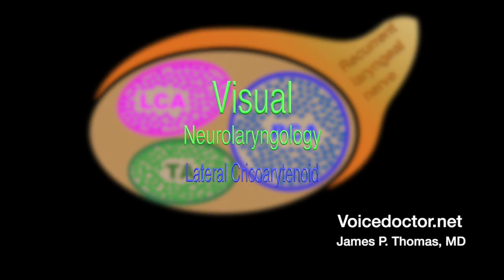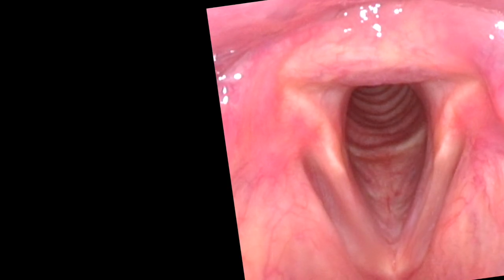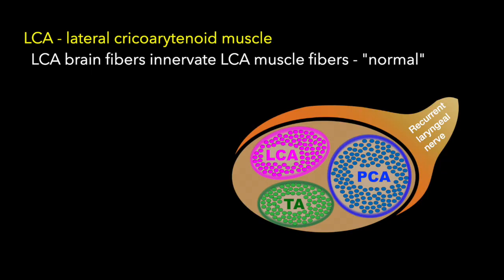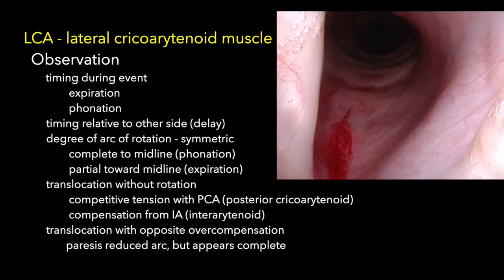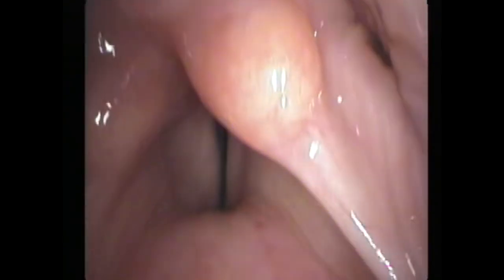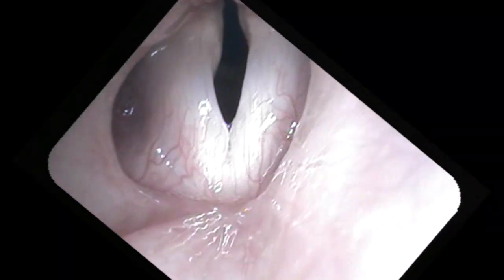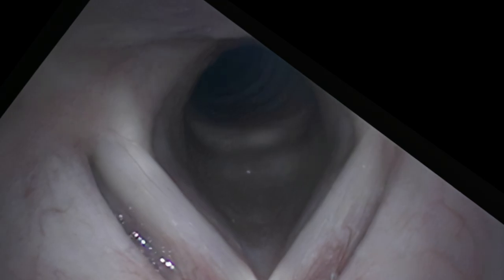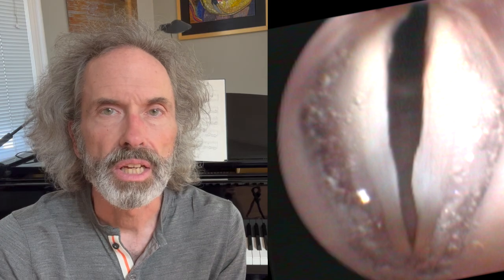Visual Neurolaryngology - A View of the Vocal Process by Dr. James Thomas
Union of European Phoniatricians
World Voice Day Webinar 2024
The UEP Voice Marathon

UEP President: Dr. Haldun Oguz  @prof.dr.haldunoguz